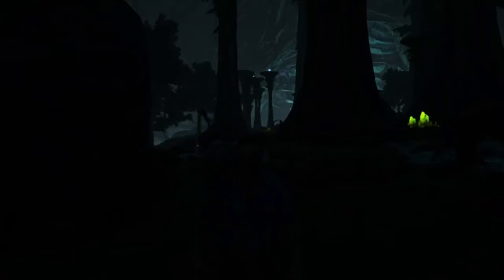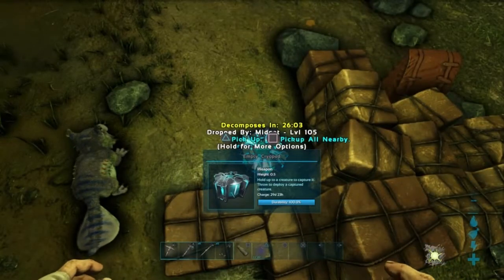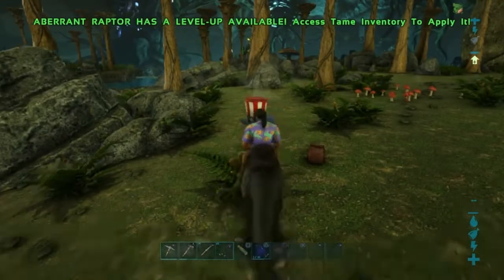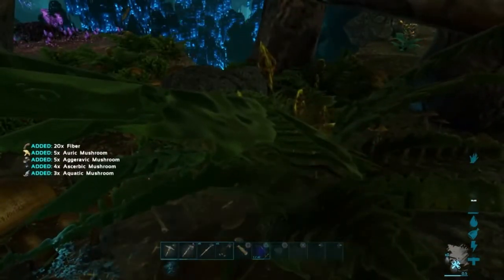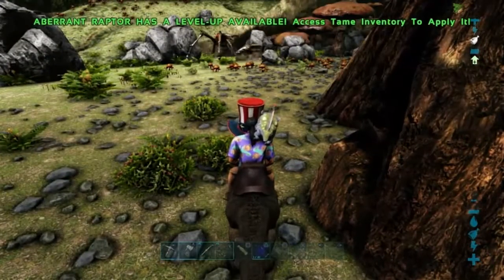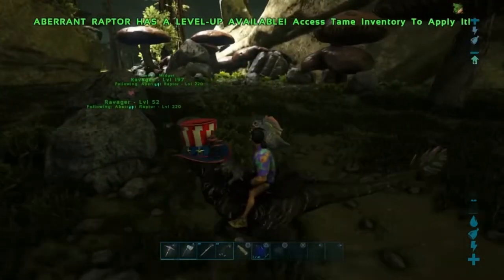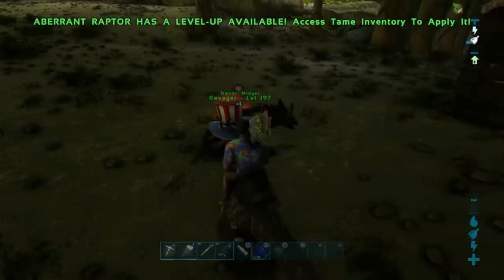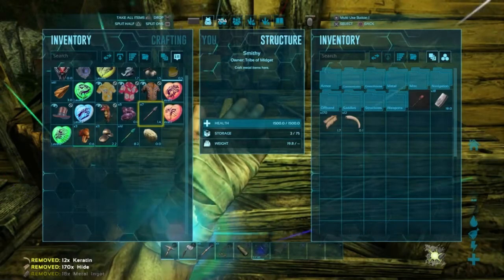Soloing Ark s1e26: Moving Up in the World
Today we got metal tools!